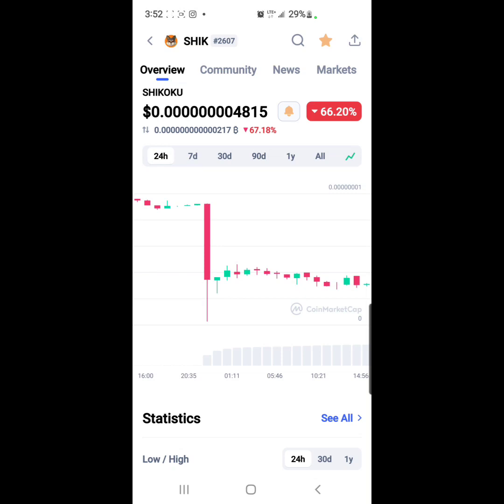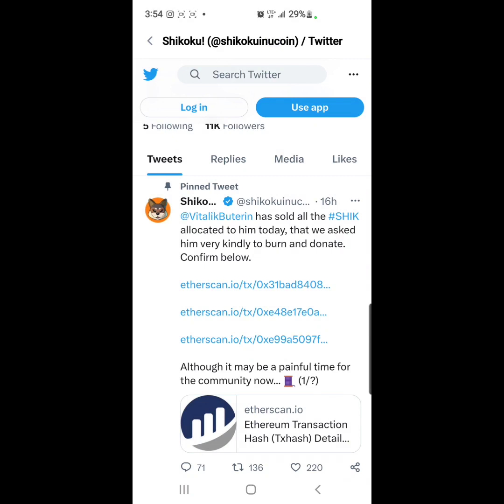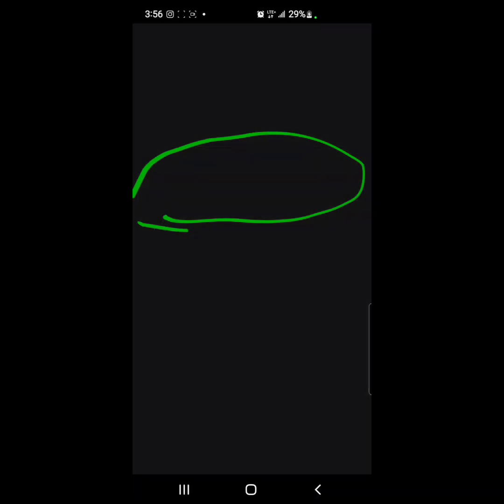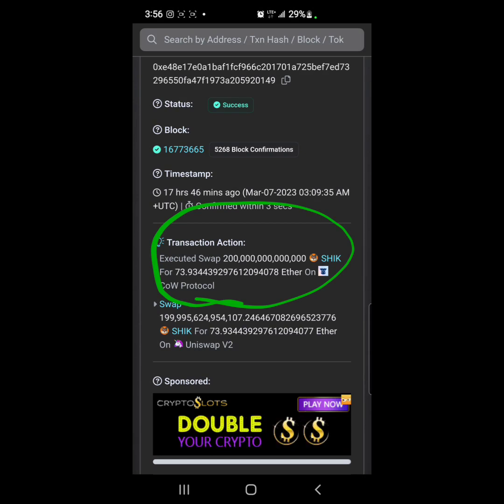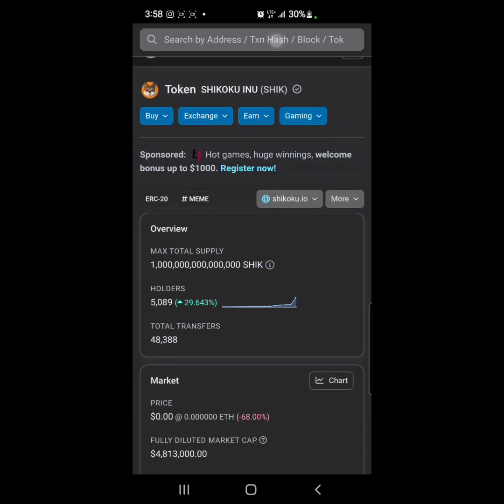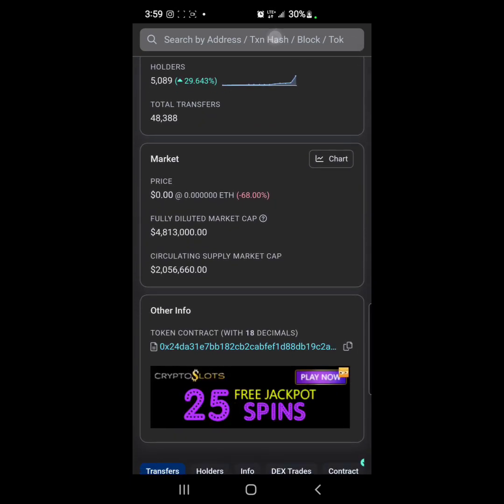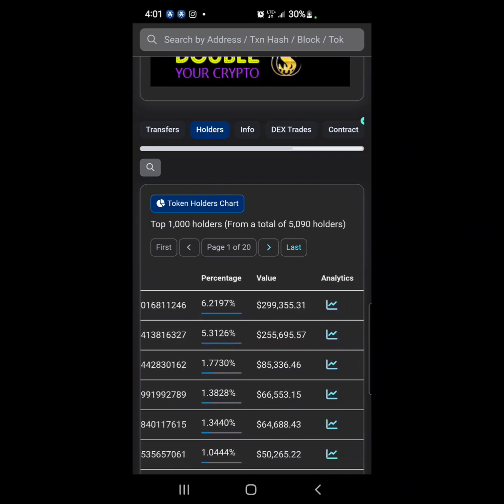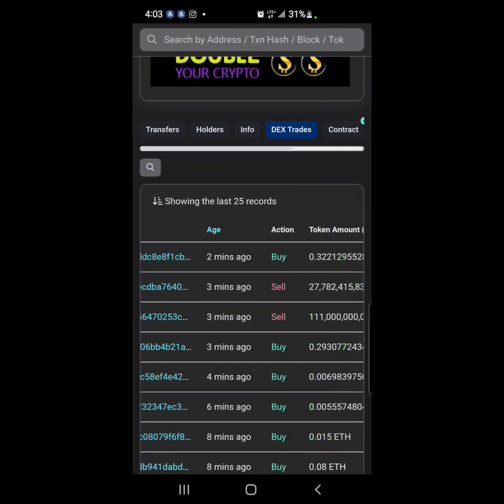Shikoku Coin Reason why Vitalik Sold 500 Trillion To Pump Ethereum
We also provide one on one personal videos to help out our subscribers for a small fee

To get $25 usd worth of crypto Use my referral to sign up for Crypto.com and we both get $25 USD

Sully sulfa Get a laugh official music video
Please watch like on share my new music video thank you

If you want to support the growth of this channel

bc1qr8ugt5575y6j75gvj6yxlwuzt9cx4cnerf0myw

0x1c722B2Bc16741fd6D94024449dC465235Ca74b6

0x1c722B2Bc16741fd6D94024449dC465235Ca74b6